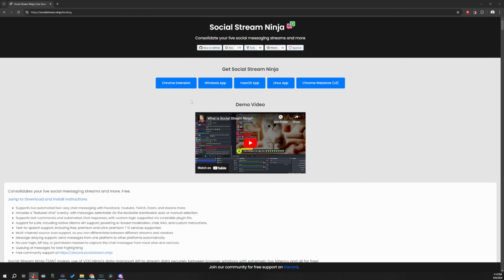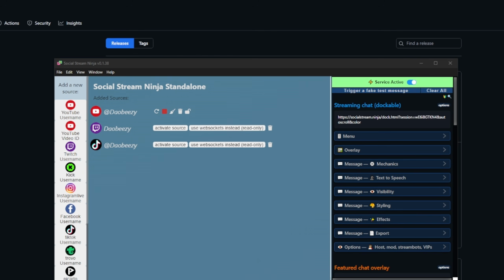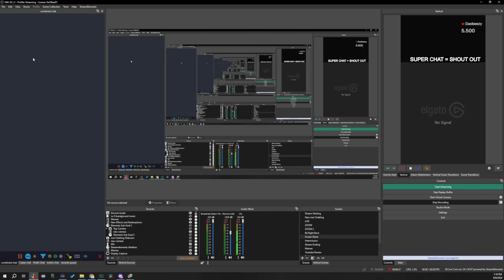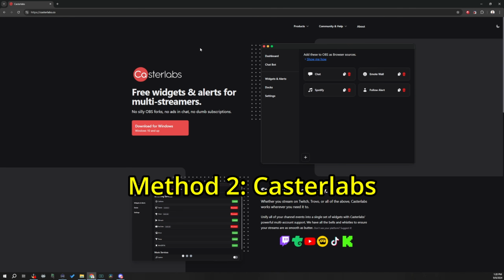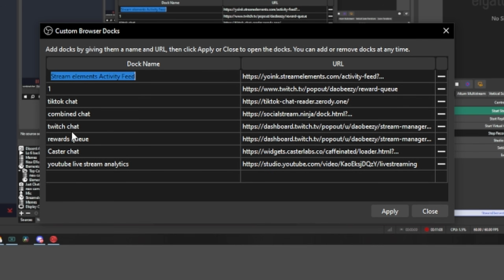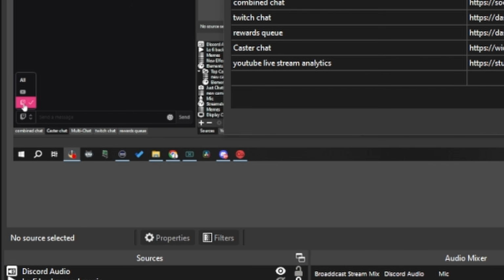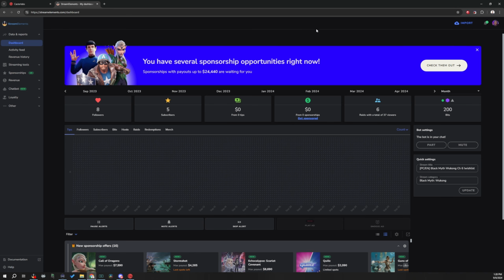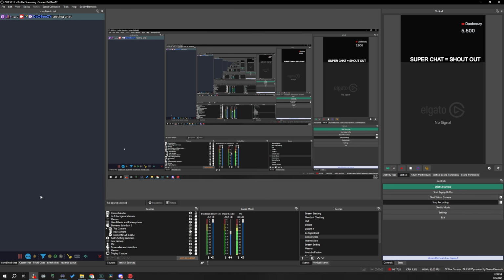How to Combine Chats in OBS When Multi-Streaming to Twitch, YouTube, & TikTok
In this tutorial guide I show you 3 methods on how to combine all your chats into a single dock in obs when multi-streaming to twitch, YouTube, kick, and tiktok, etc. I provide the pros and cons for each option: social stream ninja, casterlabs chat solution, and streamelements multi-chat dock.

Intro on why you should combine your chats 0:00
Method 1 Social Stream Ninja 1:10
Method 2 Casterlabs Chat Solution 5:44
Method 3 Streamelements Multi-Dock 9:11
Troubleshooting Streamelements Multi- Dock 9:45
Outro and Personal Recommendation 11:06

I stream Tuesdays, Wednesday, and Thursdays at 7 PM Eastern on Twitch!